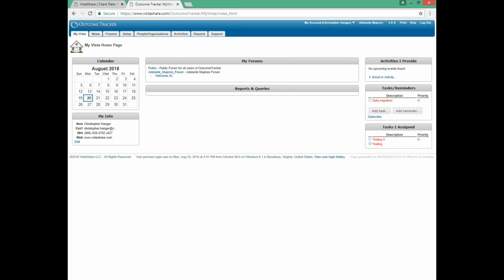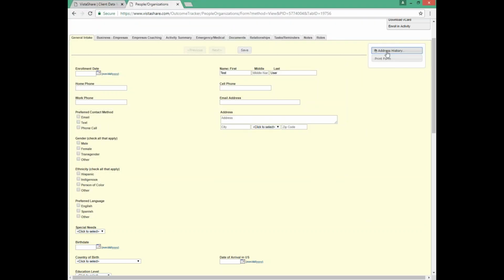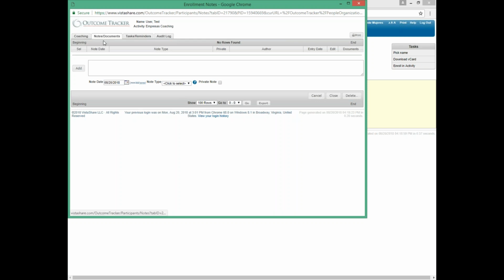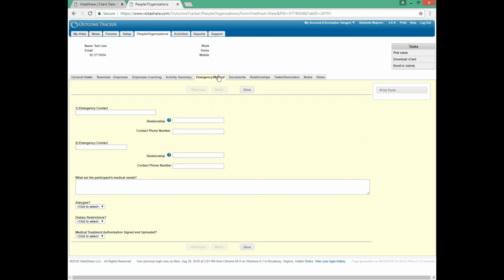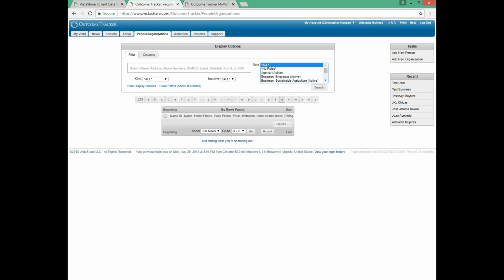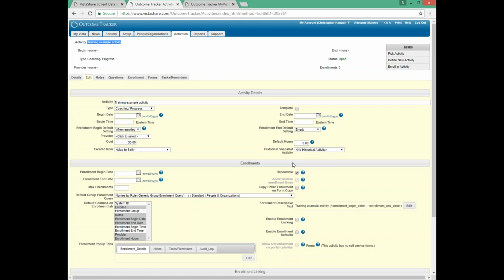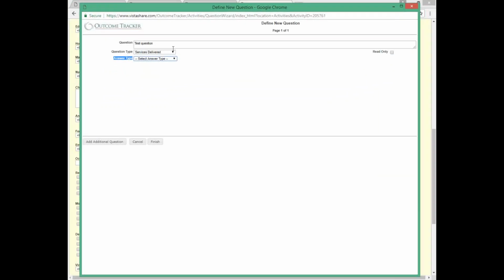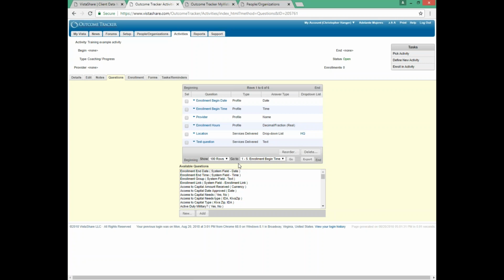Basic User Training-Adelante Mujeres: Outcome Tracker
This video provides a basic training on how to use Outcome Tracker.